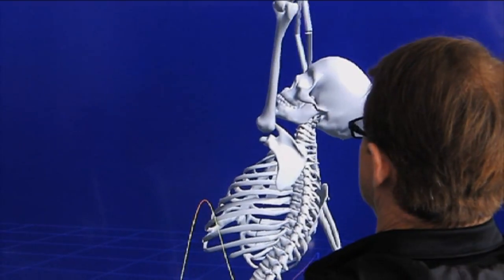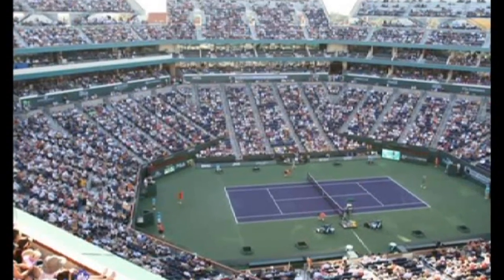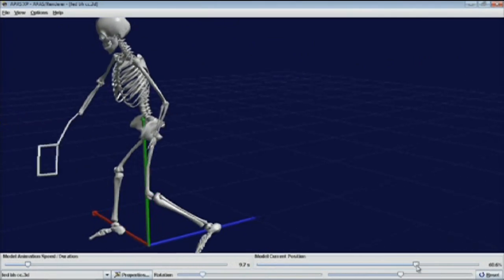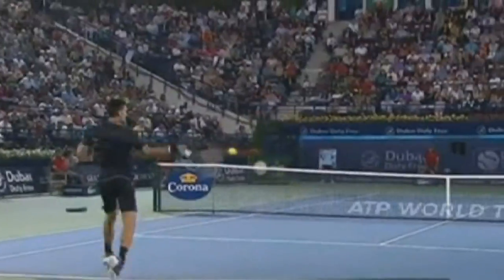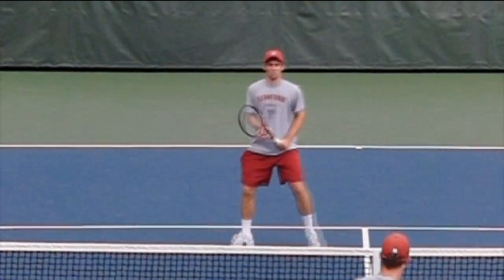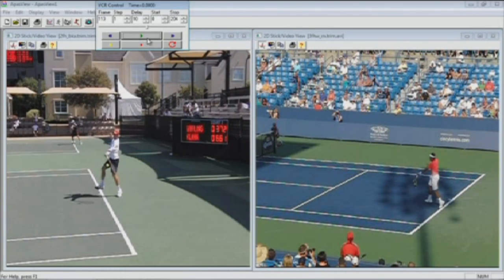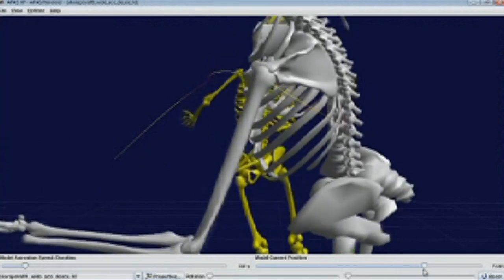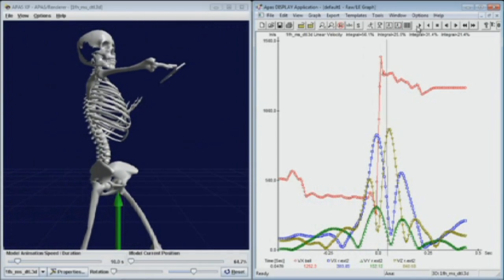SCIO 3D Sports How it Works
3 minute explanation of how SCiO 3D Sports helps high performance athletes.